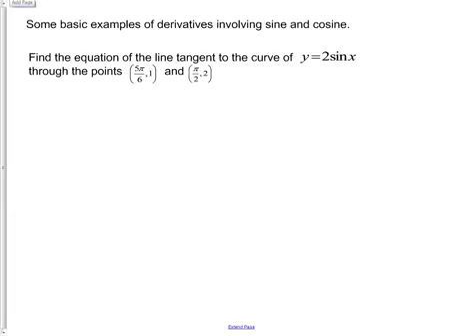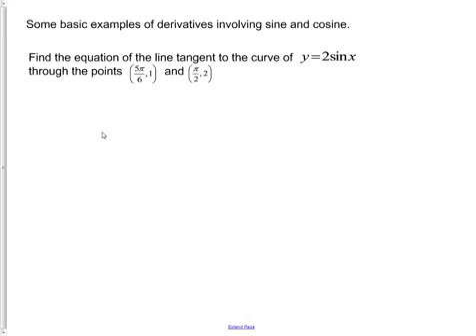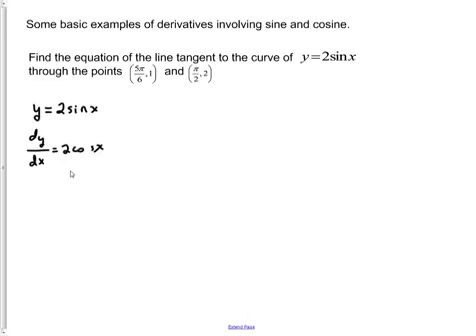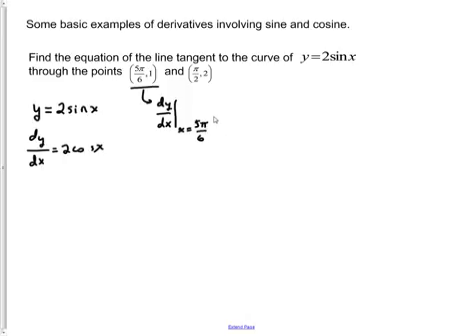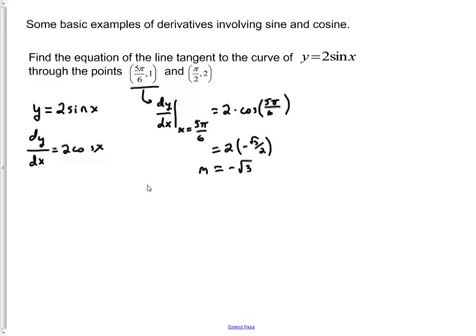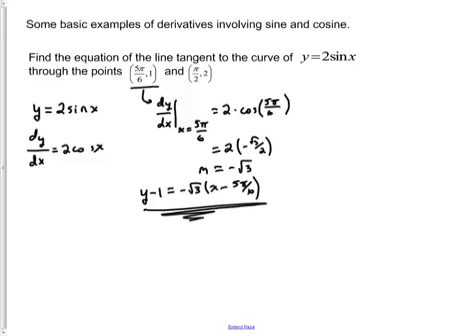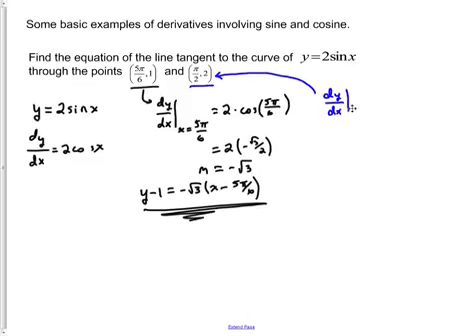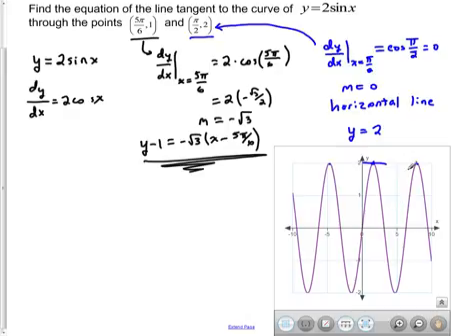112c TrigDerivatives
Finding the equation of a line tangent to a sine curve